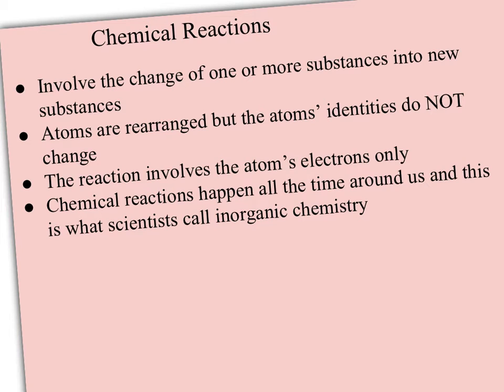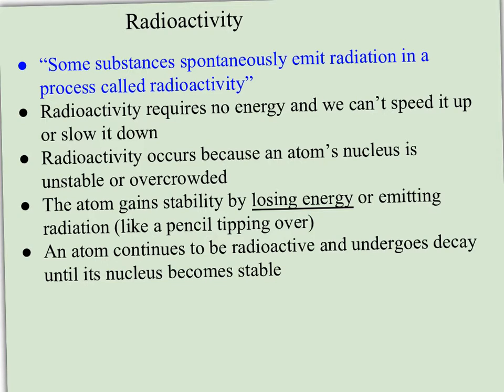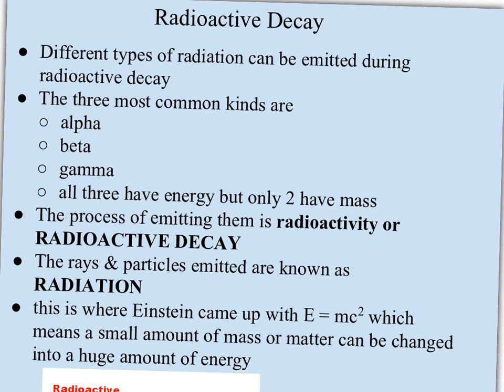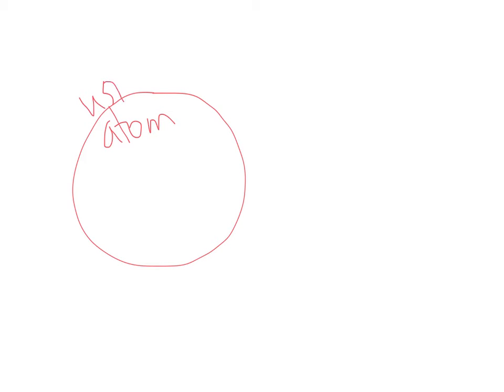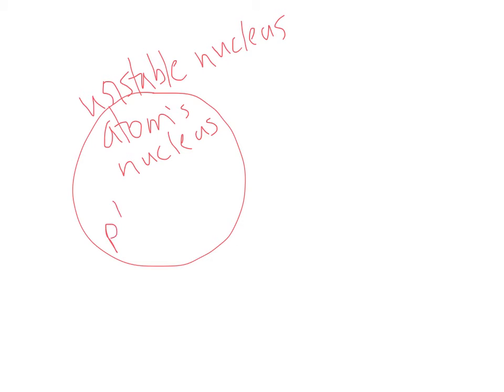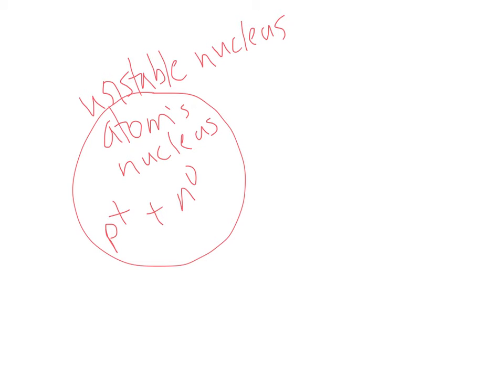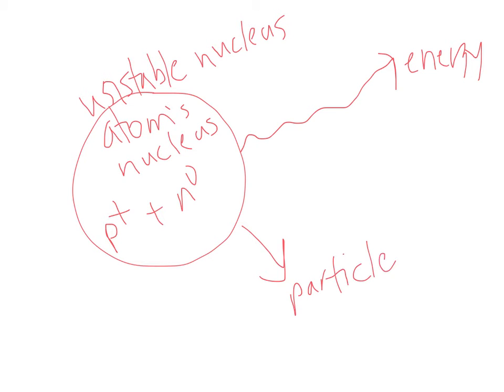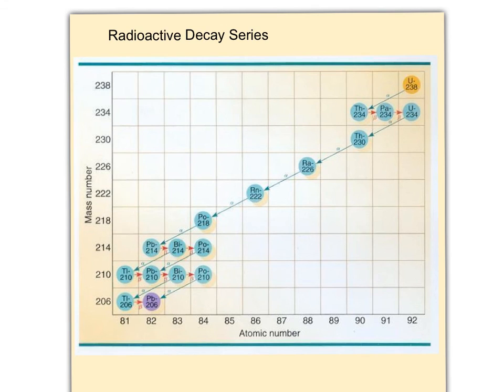15Chem4Everyone: nuclear reactions & radioactivity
Compares & contrasts chemical vs nuclear reactions; discusses what radioactivity and radioactive decay means plus defines 3 types of decay: alpha, beta and gamma